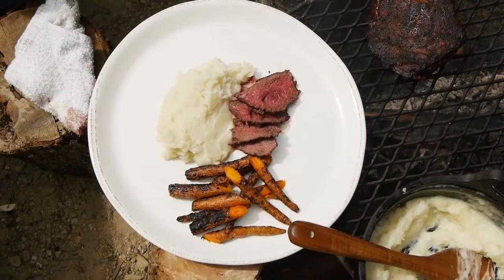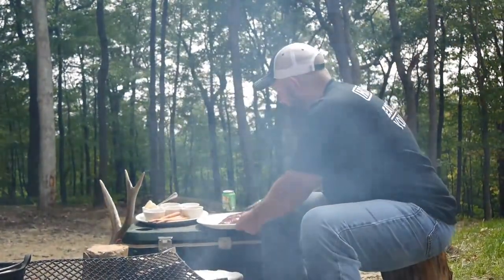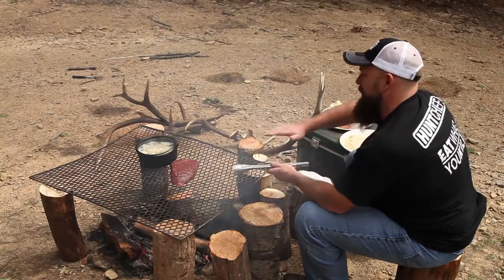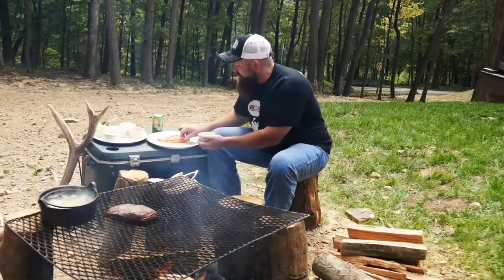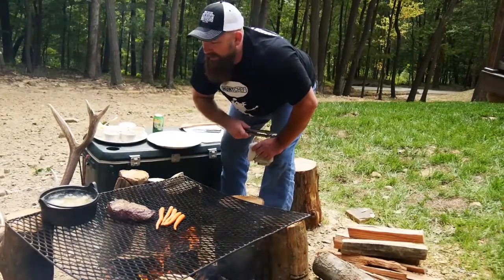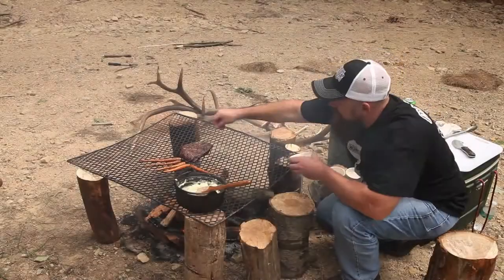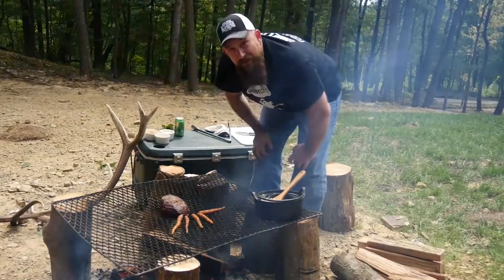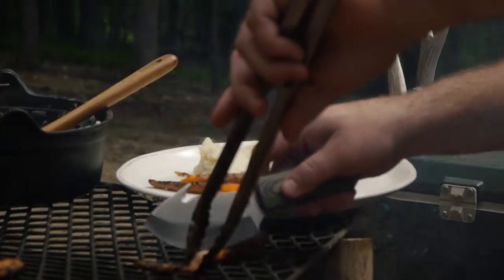Simple Elk Sirloin Hunting Camp Recipe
We're back with another hunting camp inspired meal! We're cooking elk sirloin, coriander carrots, and campfire potatoes.

Ingredients
• Elk sirloin
• Stone House Grill Rub
• 3-4 russet potatoes
• 4-5 carrots (unpeeled)
• Salad oil
• Salt and pepper
• 2 tablespoons of butter
• 4 tablespoons ground coriander
• 1/4 cup of milk